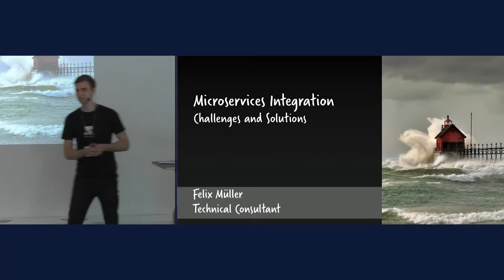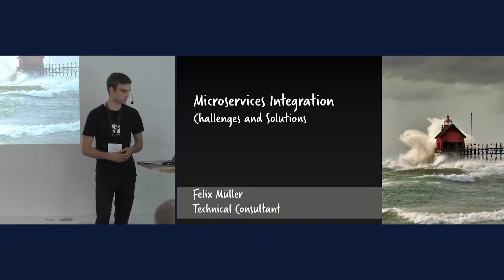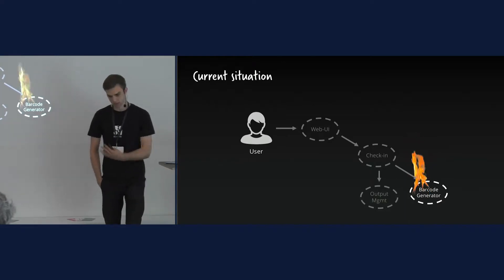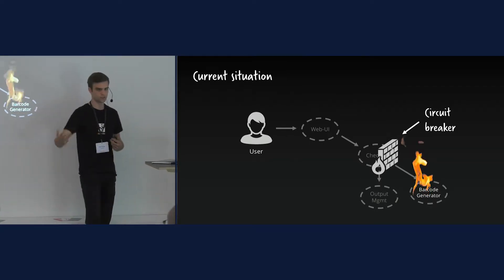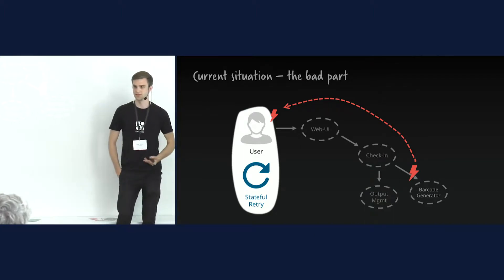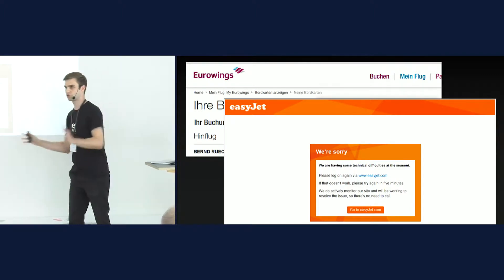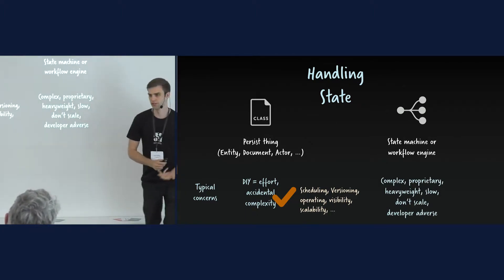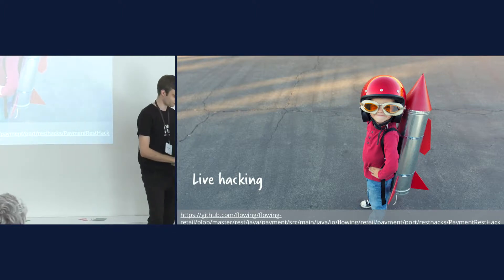Felix Müller Microservices Integration Challenges and Solutions Camunda Day Copenhagen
Integrating microservices is hard. Based on real-life projects, we will discuss how to overcome the challenges in complex communications, asynchronicity and distributed transactions.

For further questions regarding the content please check the Camunda forum: forum.camunda.org/